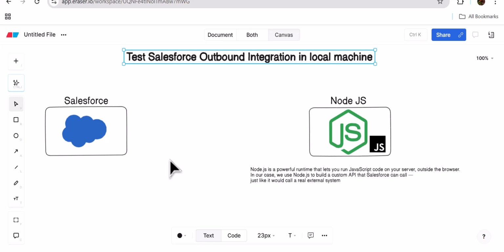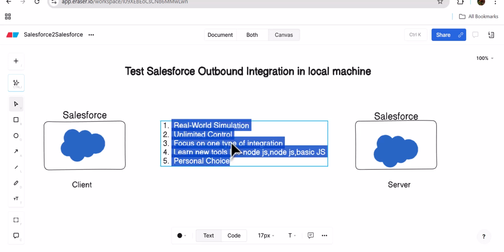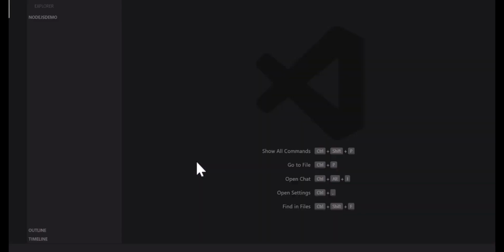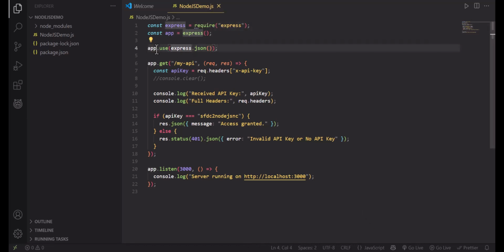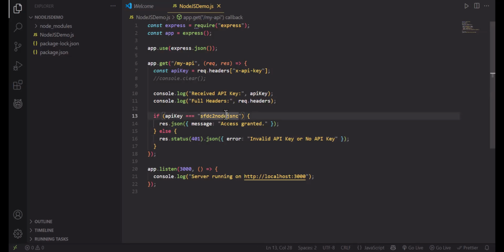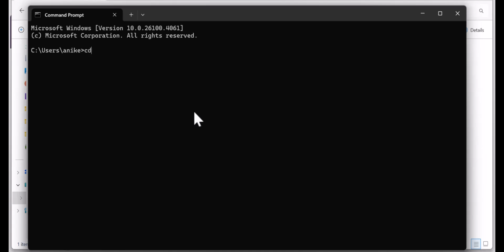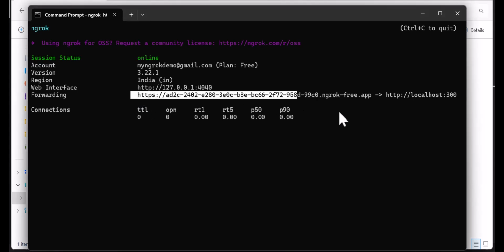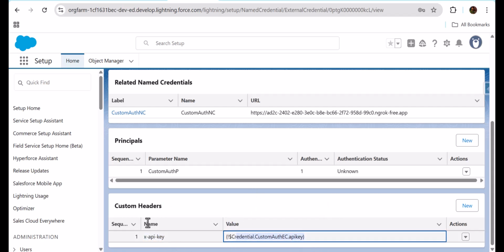Test Salesforce Outbound Integration using Ngrok and Node.JS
A walkthrough of how to expose custom api over internet using javascript,node.js and ngrok and invoke this api from salesforce.

0:00 Introduction
1:05 What is Node.js
2:00 What is Ngrok
3:55 Why use tools like Node.js and Ngrok
10:09 How to install Node.js
12:24 JavaScript code to build custom API
25:25 Invoke the custom API in localhost
30:23 How to setup Ngrok
37:16 How to use Ngrok to tunnel custom API on to public internet
41:07 Testing end to end